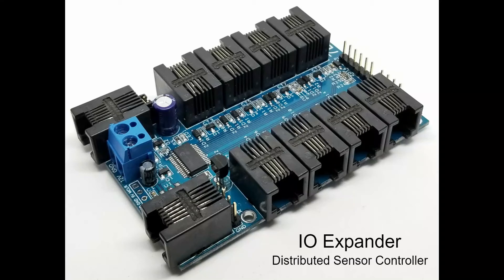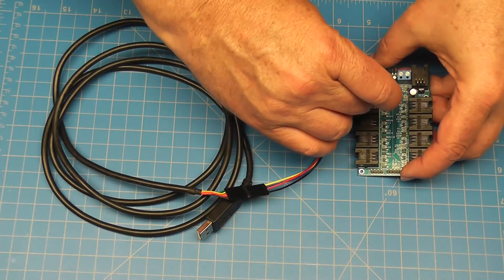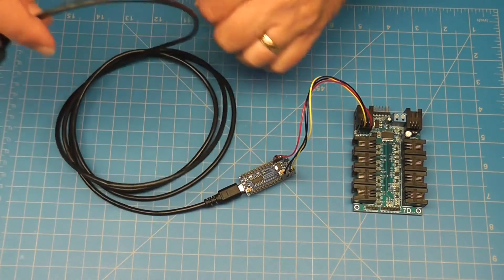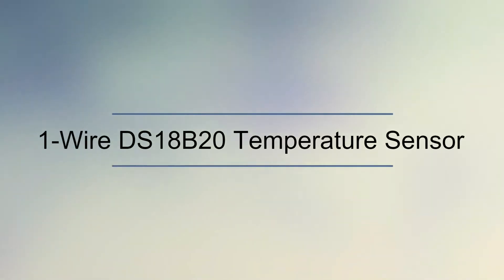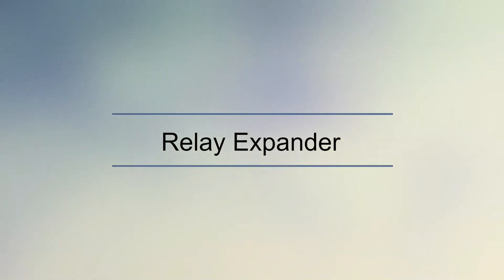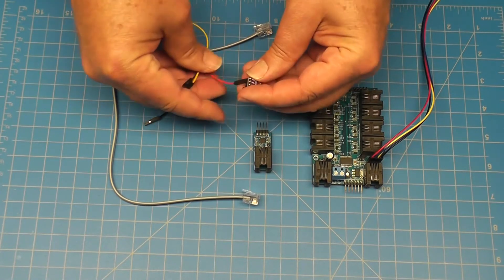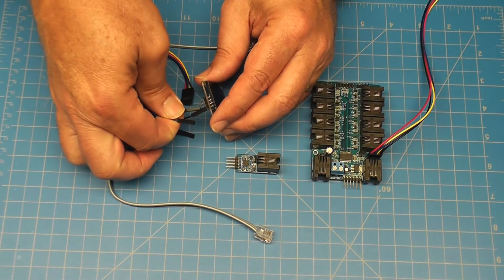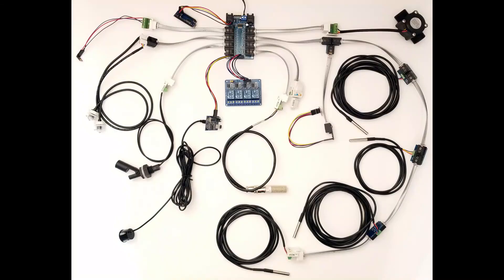IOExpander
Develop your next sensor project using the IO Expander, the Distributed Sensor Controller.

No Sensor Drivers to Write.
No Sensor Timing Issues.
Save Your I/O Pins.
Save Your Code Space.
Solves Cable Length Limits.
Easy to Wire Phone Cable.